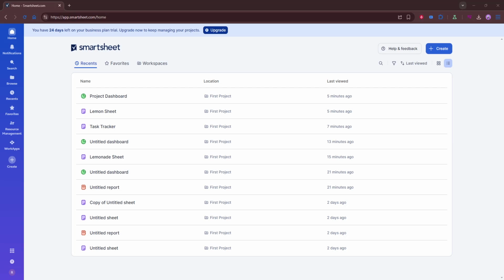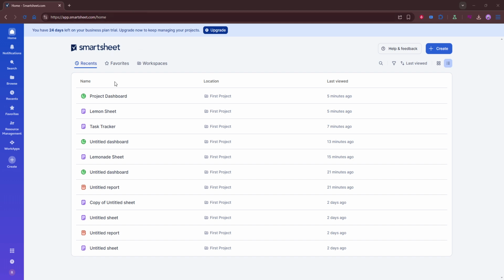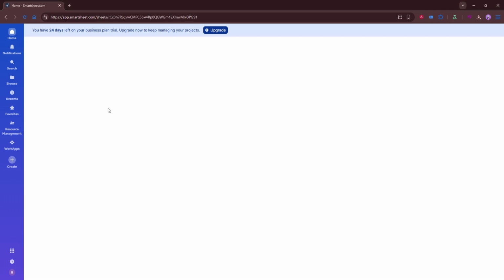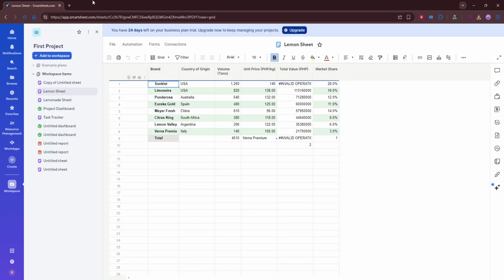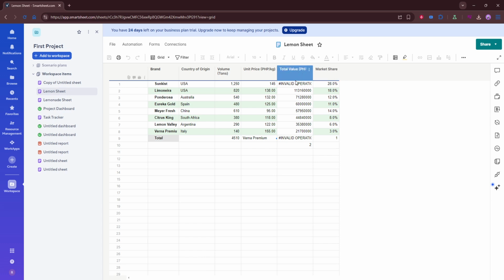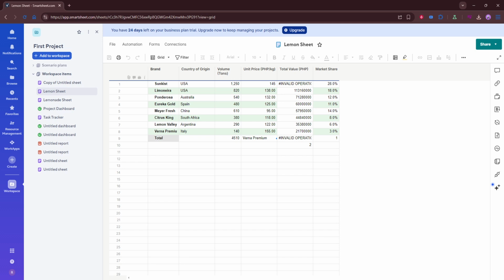How To Fix Unparseable In Smartsheet - [Step By Step]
In today's video we cover How To Fix Unparseable In Smartsheet - [Step By Step]